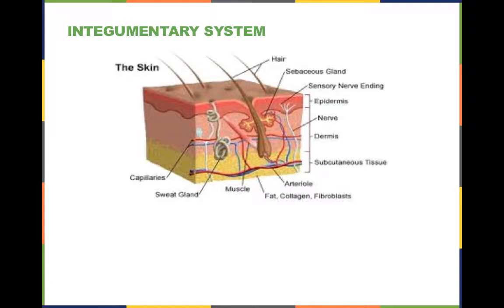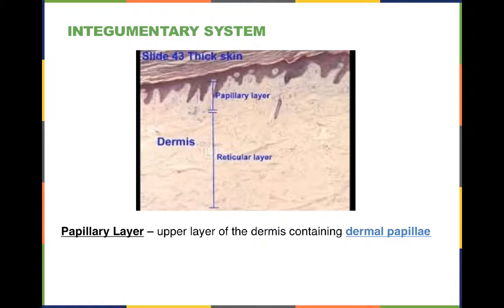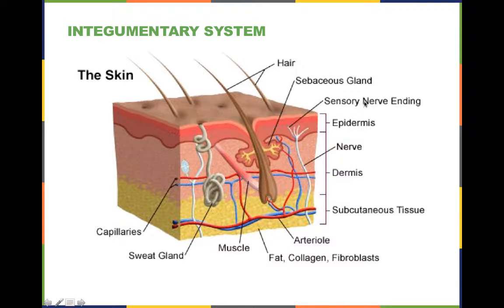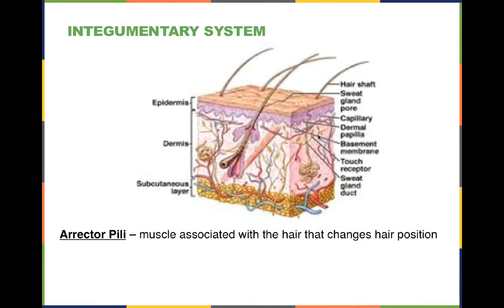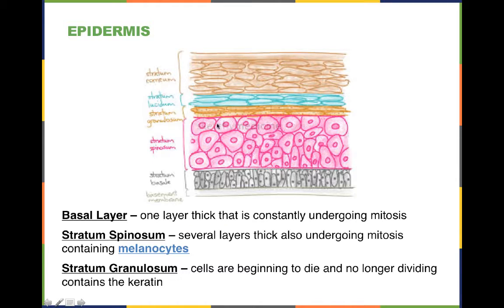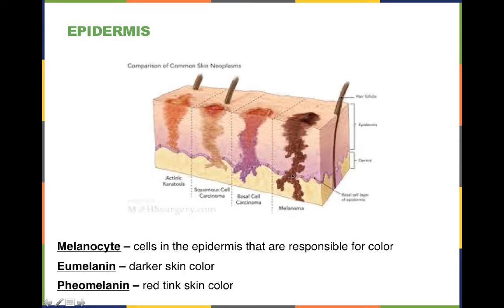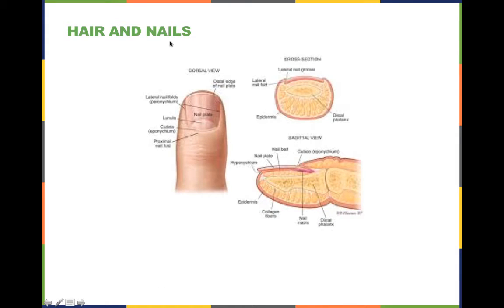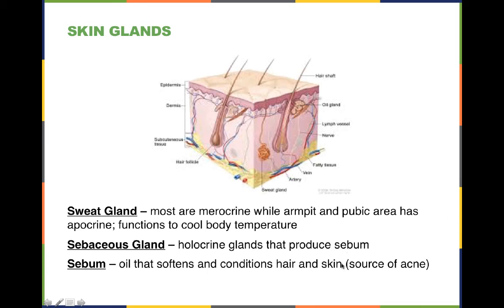Biology Week 6 C 1